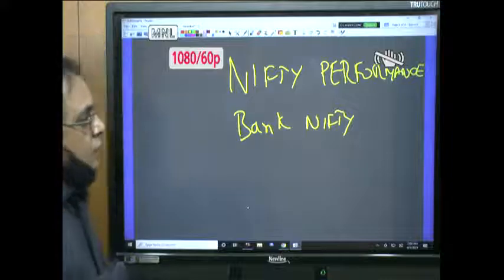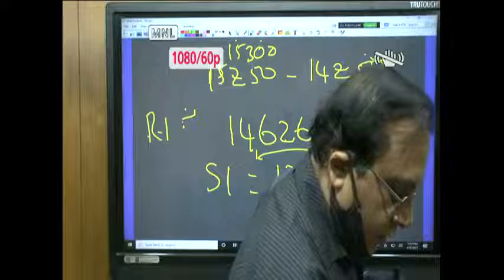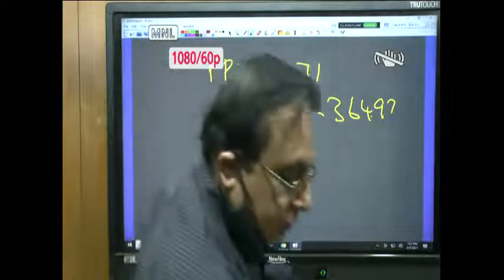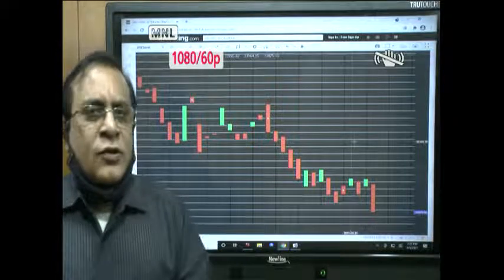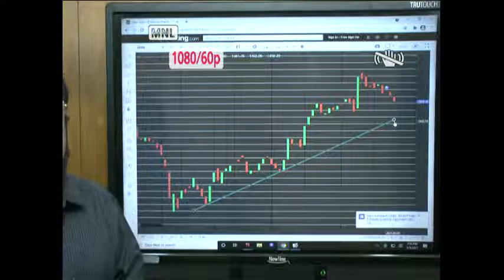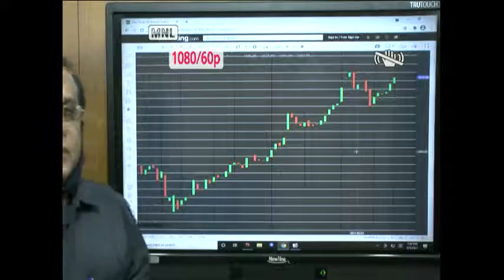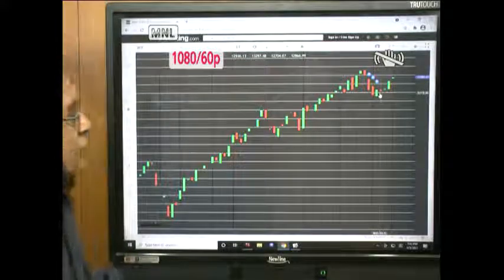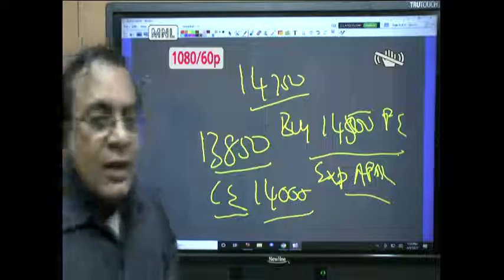Nifty & Bank Nifty Last Month Analysis - 05 April